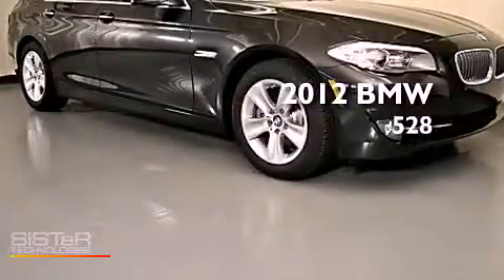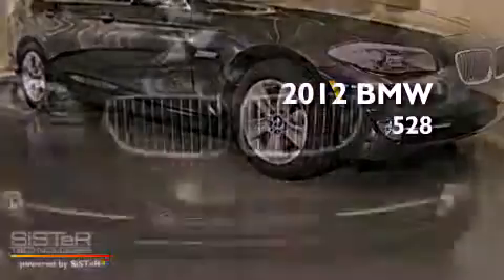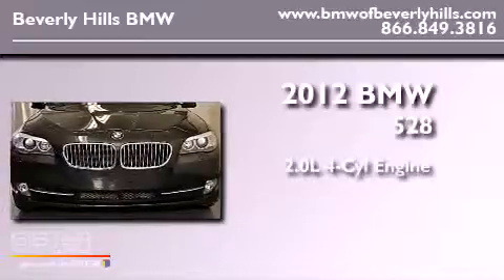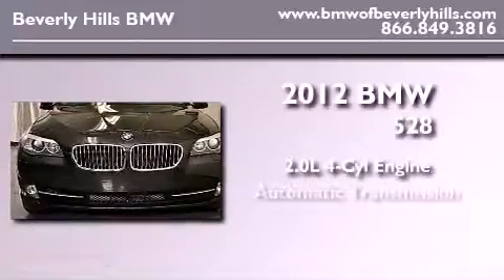2012 BMW 528 Beverly Hills CA 90036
Year : 2012
 Make : BMW
 Model : 528
 Engine : 2.0L I-4 cyl
 Trans . : Automatic
 Exterior : B90

 Interior : LCSW

 2012 BMW 528 Beverly Hills CA